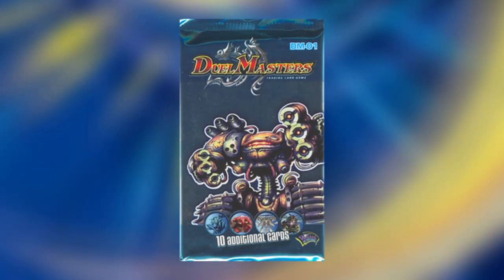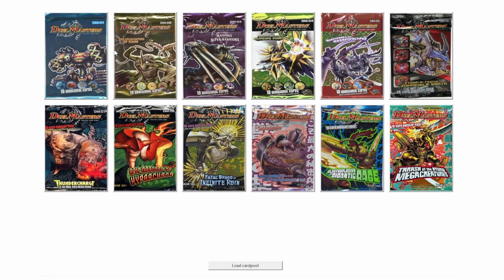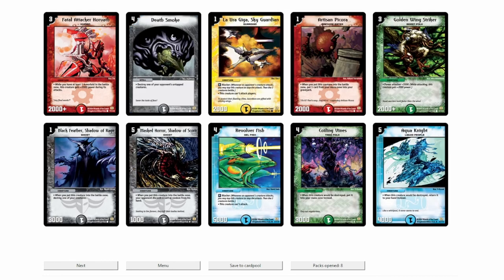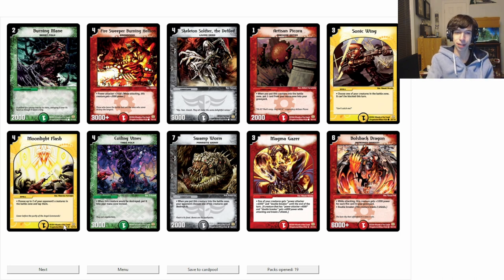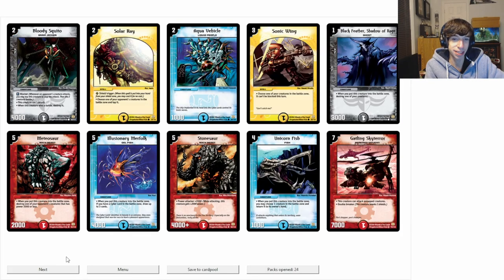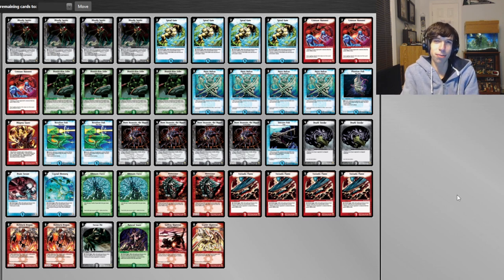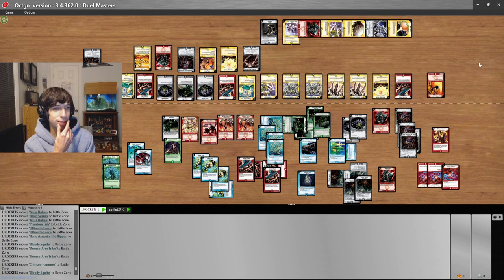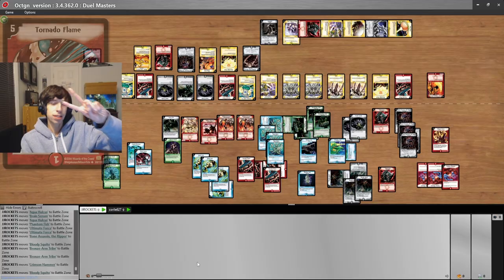The Base Set - Duel Masters Progression Series #1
Welcome to the first episode of the Duel Masters Progression Series! In each episode, Michael Swartz and I will open 24 packs of a core Duel Masters booster set, build a deck with all of the cards available to us, then duel to see who comes out on top! With new cards being unlocked every episode, we will be constantly evolving our strategies to take the win!